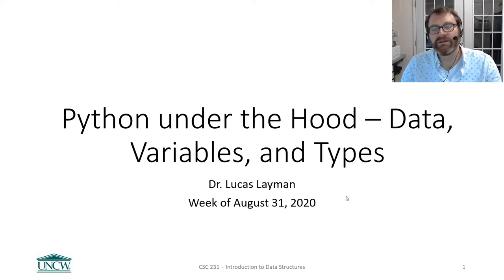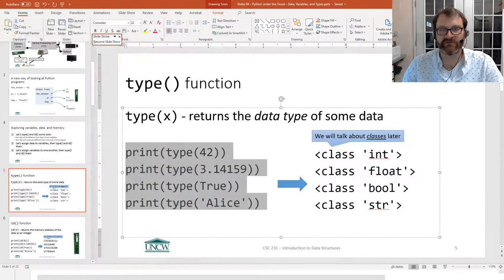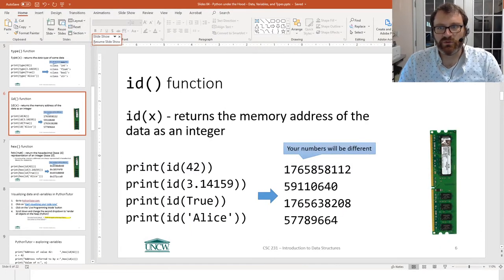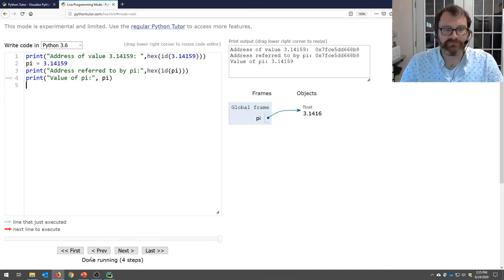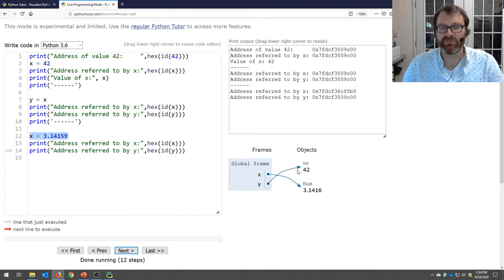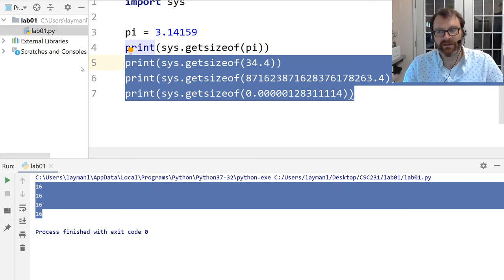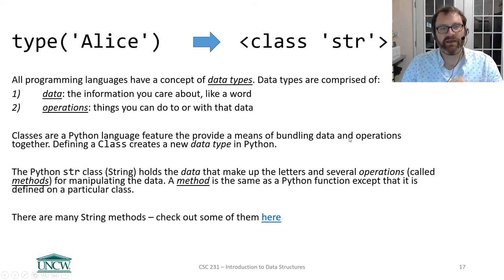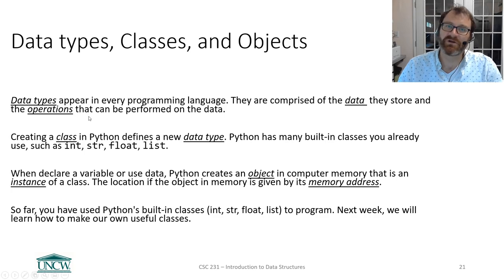Python under the Hood Data, Variables, and Types